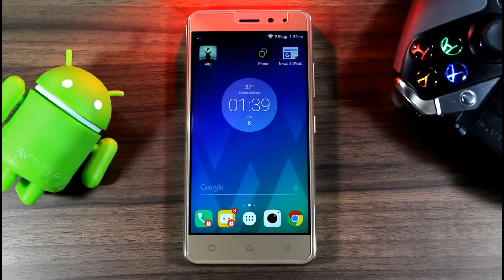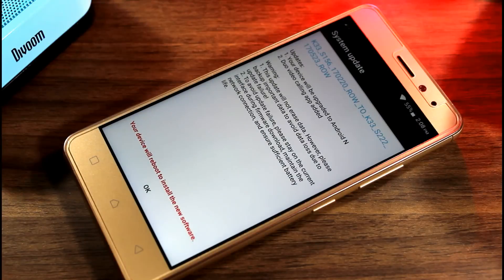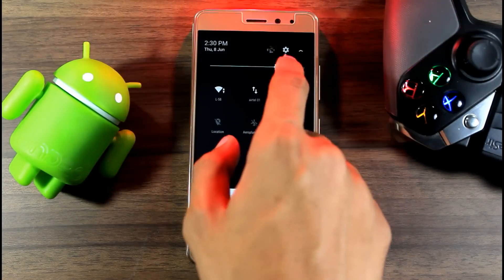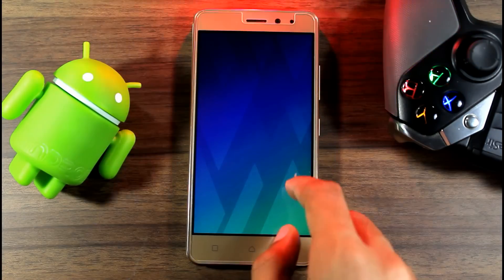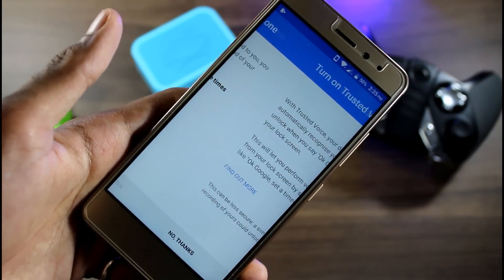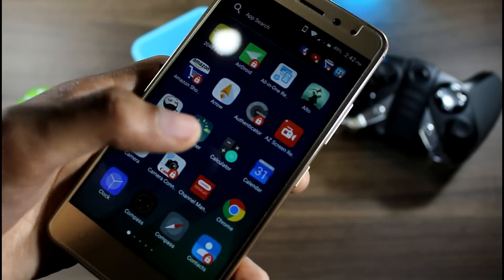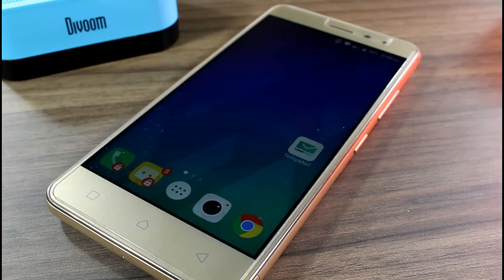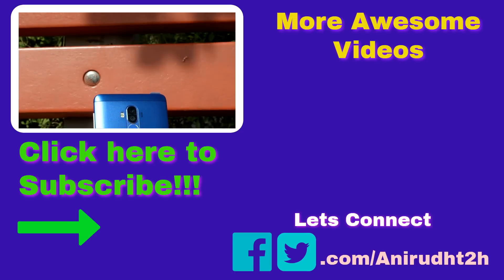Lenovo K6 Power Nougat Update Review ( How To )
Hi there, in this video am going to show you that how you can download or update your Lenovo k6 power from marshmallow to nougat (6.0 to 7.0 ) . Cine Tech

(ABOUT LENOVO K6 POWER)

With a 4000 mAh battery, a Qualcomm Snapdragon 430 octa-core processor, 3 GB RAM and 32 GB of internal memory, the Lenovo Vibe K6 smartphone is built to perform. The Adreno 505 GPU makes your graphics fluid and look stunning on the 12.7 cm FHD display. Smile to the 13 MP rear camera and the 8 MP front camera for portrait-worthy photos and selfies. And what keeps all your files, photos and other data safe is the fingerprint scanner.

BEST MOBILE CASES
USB SOUND CARD
Best Earphone Under 10$

-MY SETUP-
Camera DSLR(Canon 1300d)
Mic(Samson Go Mic)
Webcam(Logitech C310)
Android Figure
Secondary Tripod-(Photron560)
Mic Stand(Robustrion)
Dslr Slider(Robustrion Pro 4 Way)
Pop Filter(Electomania)
Lighting 2
Lighting Diffuser
Lightind 3
Lighting Stand

IF YOU LIKE THE VIDEOS(SLSC)